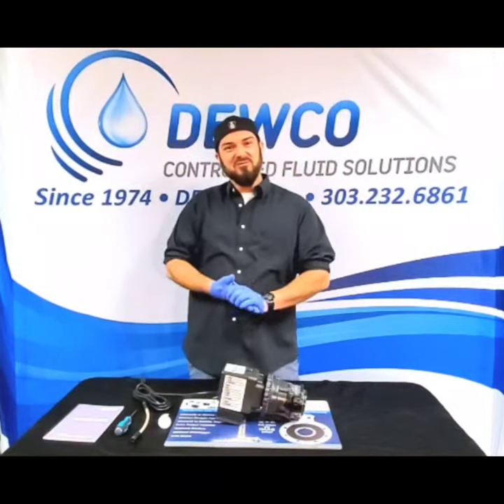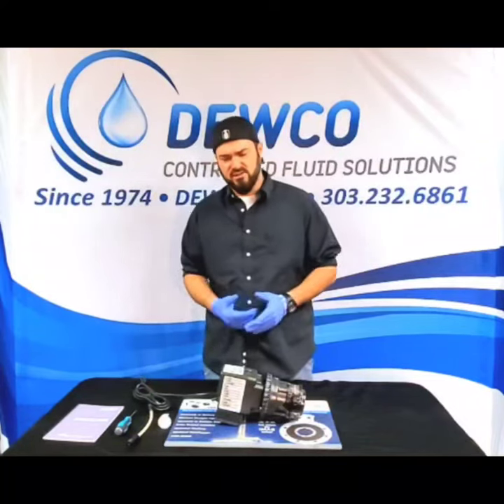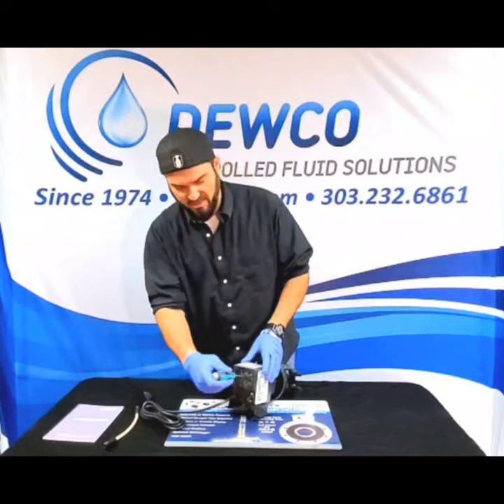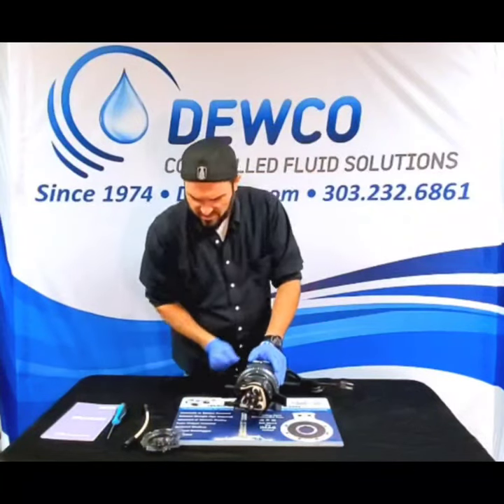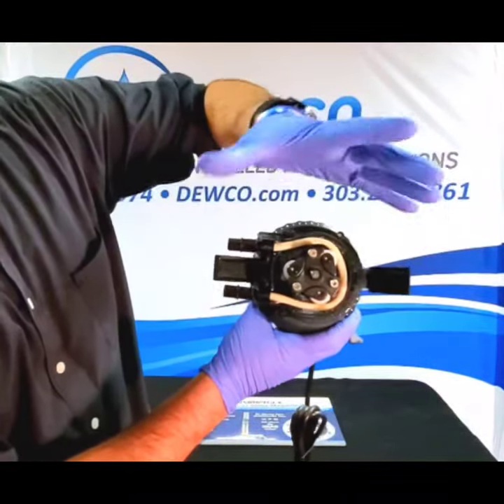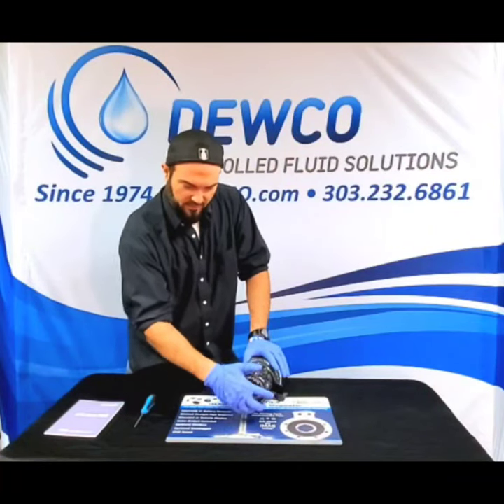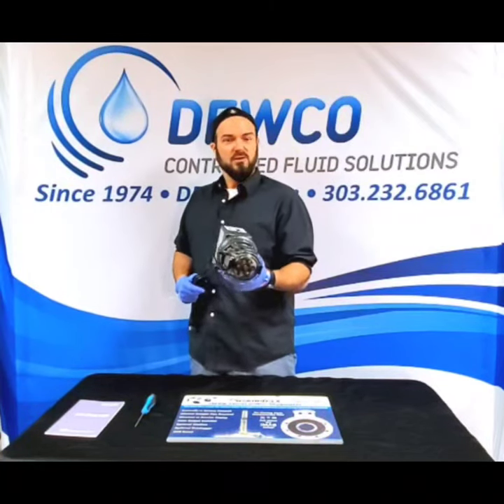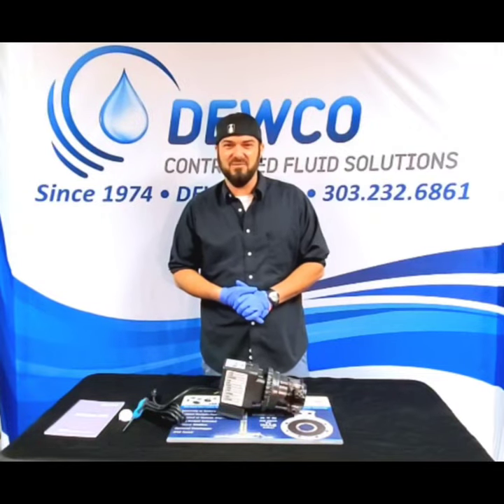Pump Repair - Stenner Pump Tube Replacement. How To and Tips & Tricks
In this video I go over the steps that you need to take in order to easily replace a Stenner Pump Tube.

I receive calls and emails on this subject regularly, so I thought I would put a video out to help those with questions on the subject.

A Pump Tube replacement is by far the most common repair and preventative maintenance task a technician in the field encounters.

I hope this helps you on your journey to attain and/or sustain an accurate, reliable and repeatable pumping system.